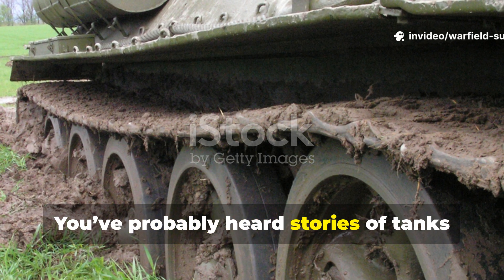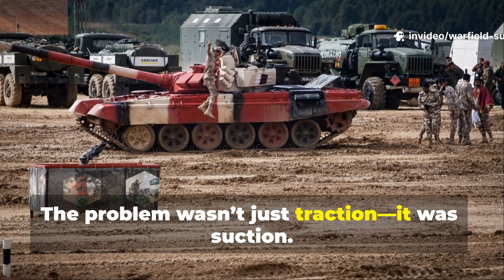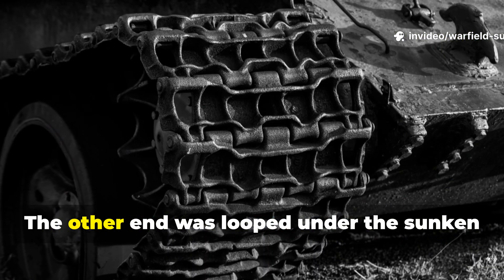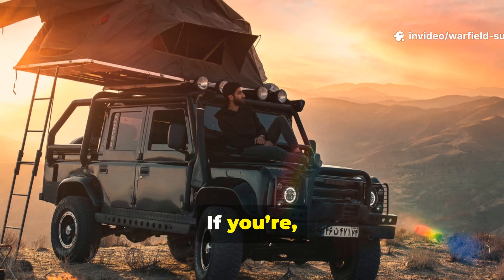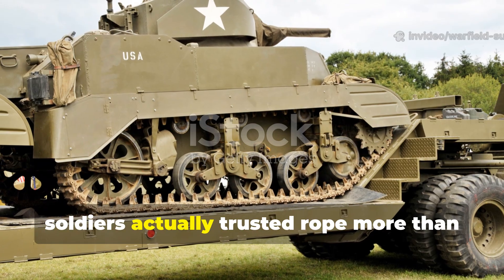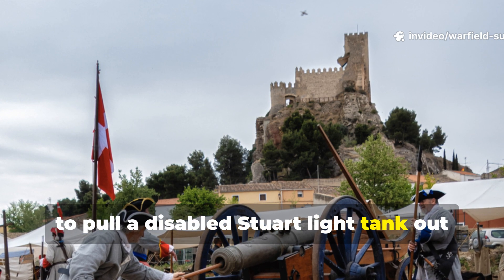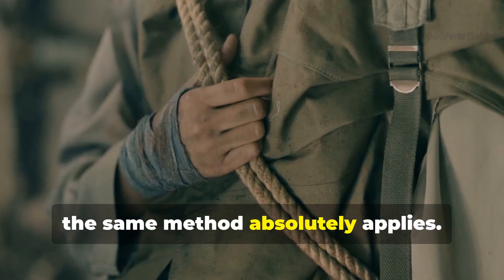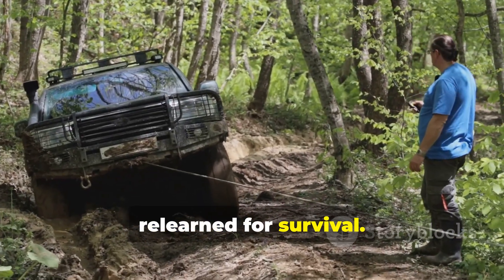The Forgotten WWII Rope Trick That Moved 30 Ton Tanks No Machines Needed!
When tanks got stuck in the mud during World War II, soldiers didn’t call for backup—they outsmarted physics. In this episode of Warfield Survival, we uncover The Forgotten WWII Rope Trick That Lifted Tanks, a real battlefield method that turned simple rope and leverage into a rescue tool strong enough to move 30-ton armored vehicles.

This isn’t theory—it’s WWII fieldcraft in action. Using the ancient Spanish windlass technique, soldiers created massive mechanical advantage with nothing but rope, wood, and teamwork. Learn how this same principle can help free a stuck vehicle, hoist heavy gear, or even build emergency structures in survival situations today.

Inside this video, you’ll discover:

How Allied and Axis crews used physics instead of horsepower to recover tanks.

Step-by-step breakdown of the Spanish windlass technique used in the field.

Why rope often outperformed steel cables in muddy combat zones.

Real examples of soldiers using this trick to save missions under fire.

How you can apply the same method for off-grid recovery, prepper training, or disaster response today.

This isn’t a reenactment—it’s a deep dive into lost wartime engineering that proves survival is about knowledge, not gear.

If you’re a serious history buff, military enthusiast, or modern survivalist, this video gives you real skills from the past that still work when everything else fails.

🔥 Watch till the end to see how you can use this rope-lifting trick in real-world survival scenarios—no machines required.

💬 Comment your thoughts: Have you ever tried old-school recovery methods like this?